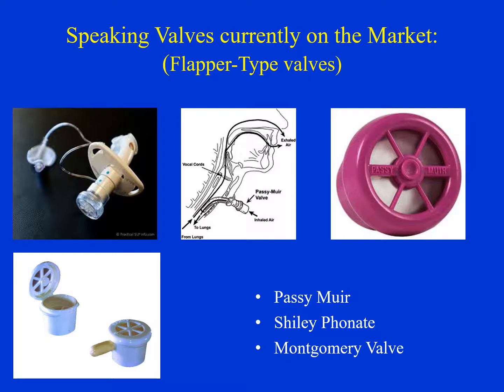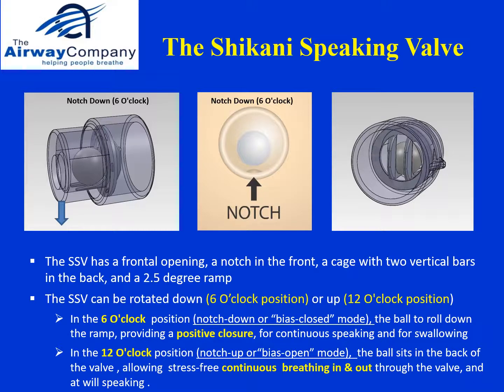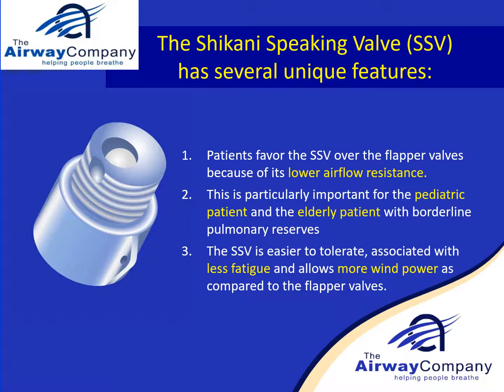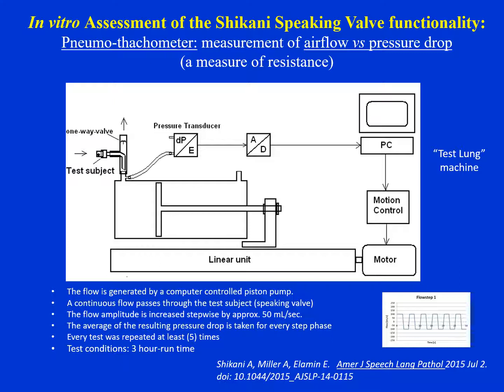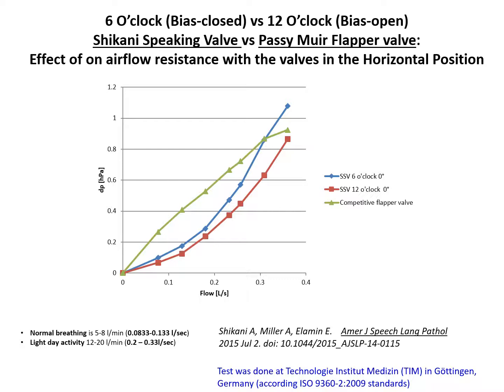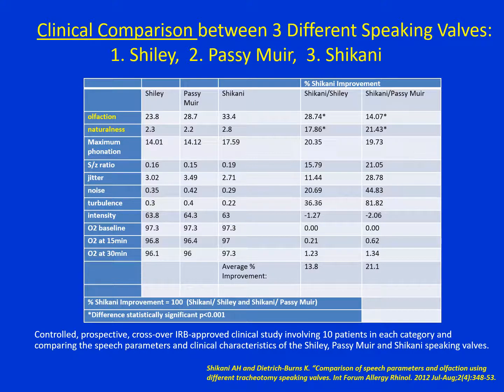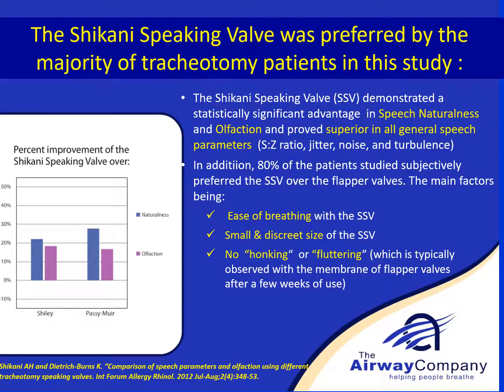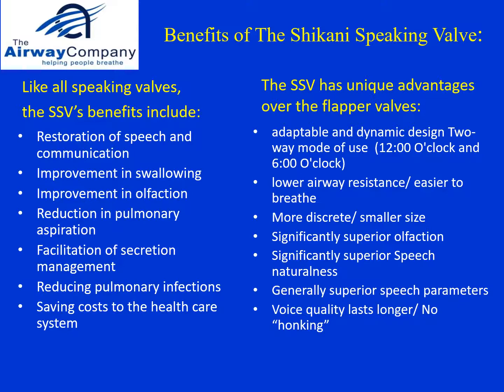Clinicians Section- Power Point presentation on the Shikani Speaking Valve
Power Point presentation detailing the advantages of the Shikani Speaking Valve